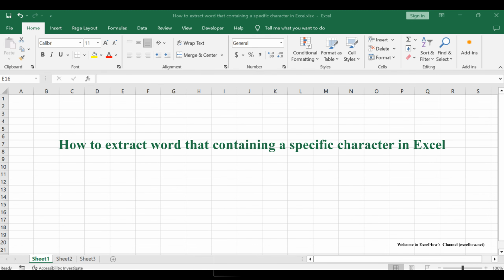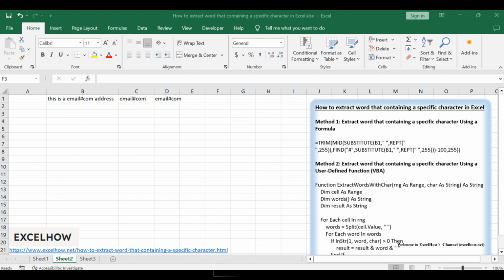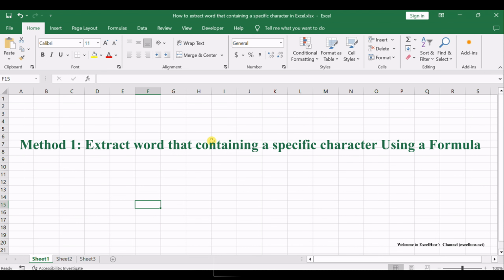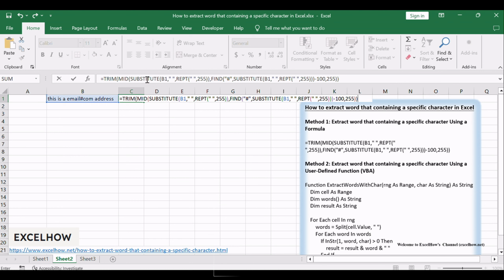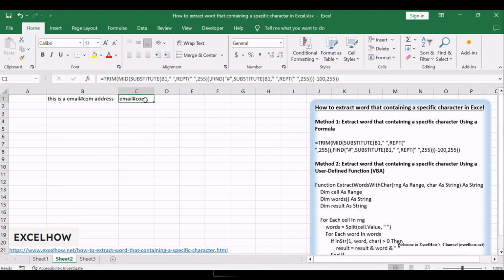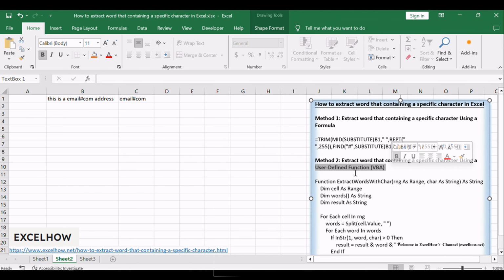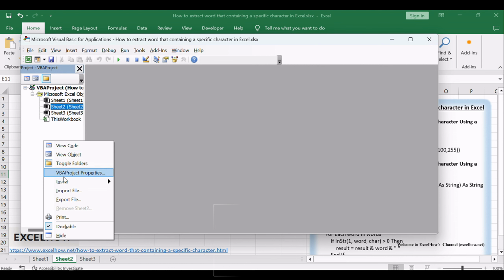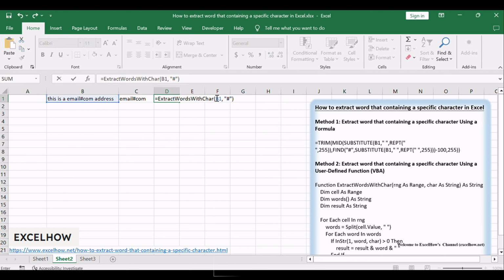How to extract word that containing a specific character in Excel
This Excel video tutorial where we're unraveling the mysteries of data manipulation by exploring two methods to extract words containing a specific character. Our first method involves a potent Excel formula, ideal for those who appreciate the simplicity of functions. In the second method, we'll venture into the realm of VBA, creating a custom function tailored for precision.

Time Stamps
00:00:31 Method 1: Extract word that containing a specific character Using a Formula
00:01:11 Method 2: Extract word that containing a specific character Using a User-Defined Function (VBA)